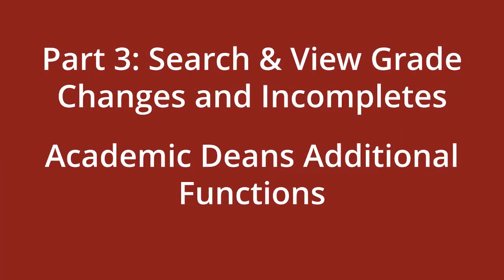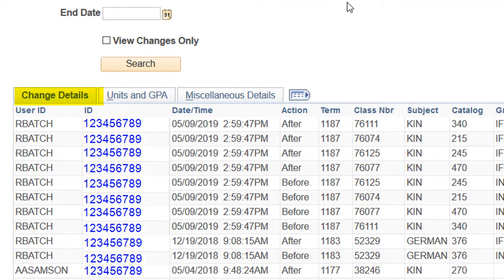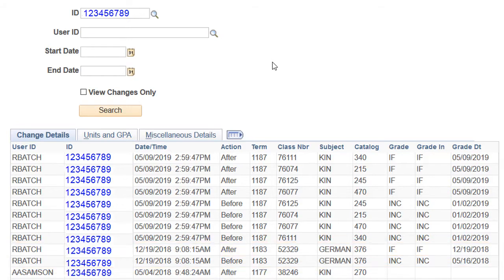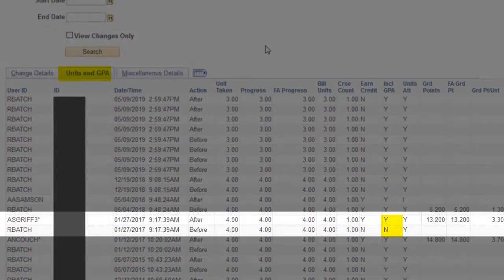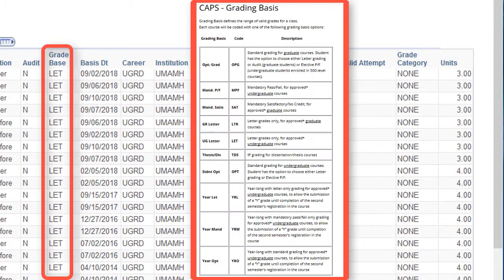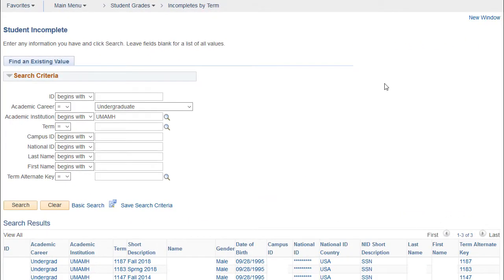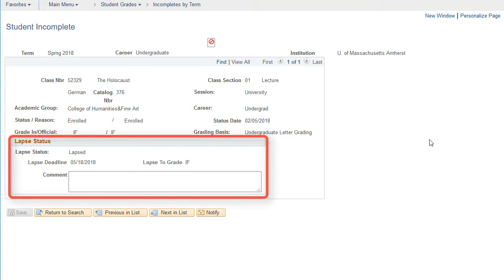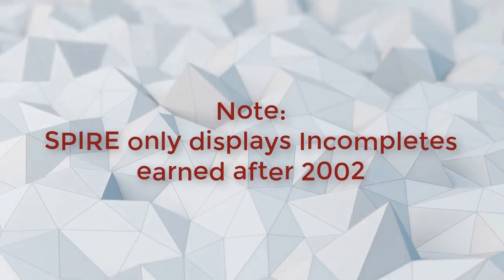Academic Deans Additional Functions - Search & View Grade Changes and Incompletes